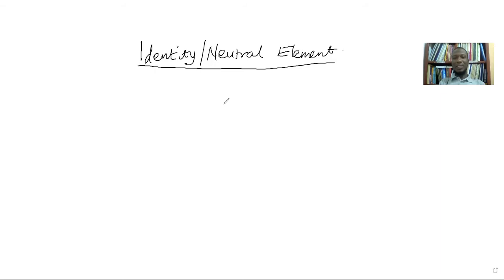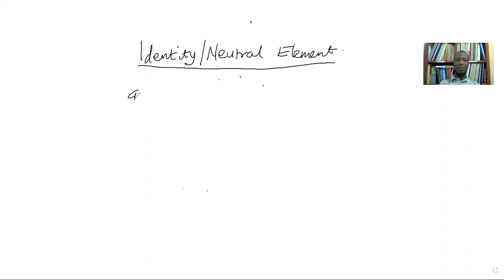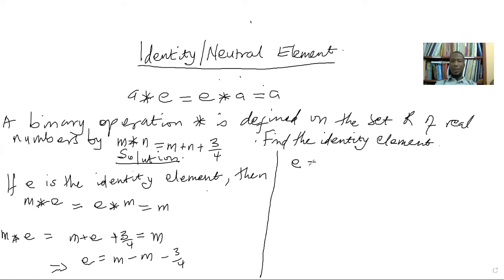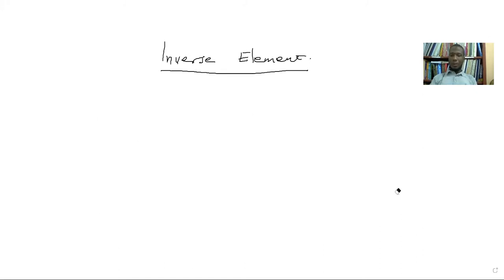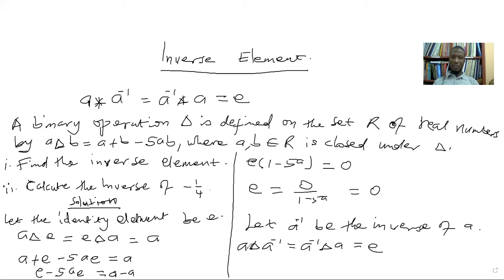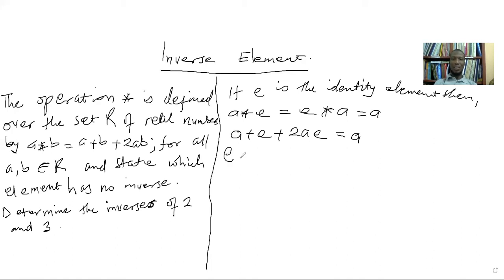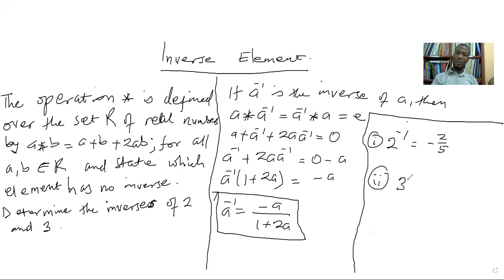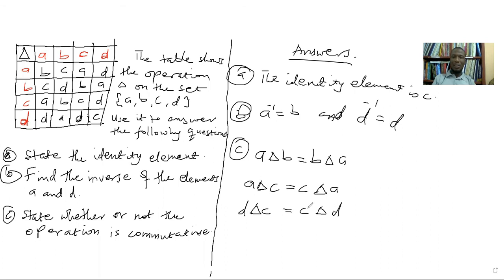Binary Operations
Identity and Inverse Elements